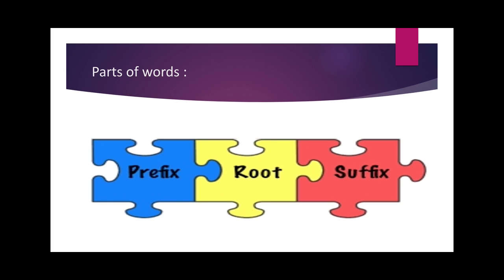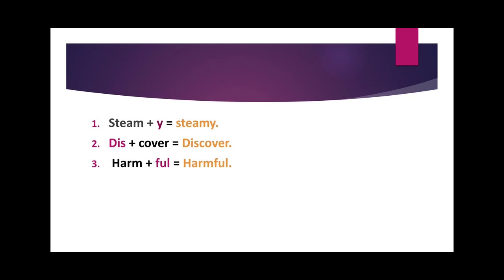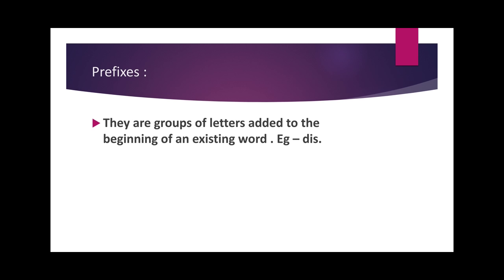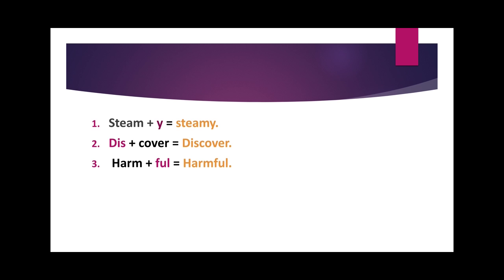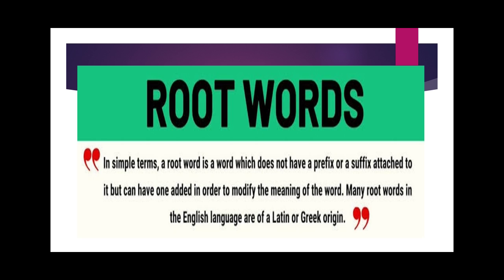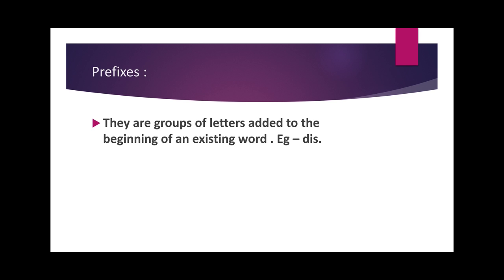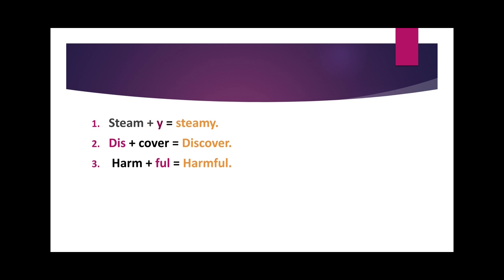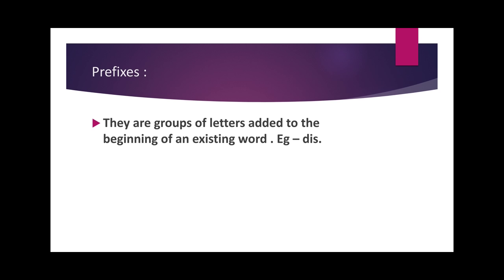Class-V- Cats, Rats and Bugs in Borneo (PART6)